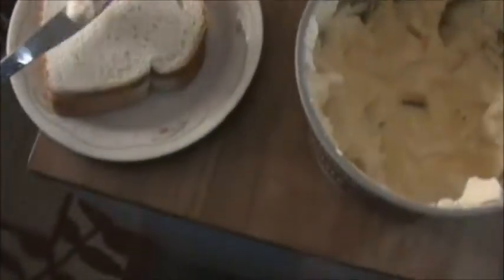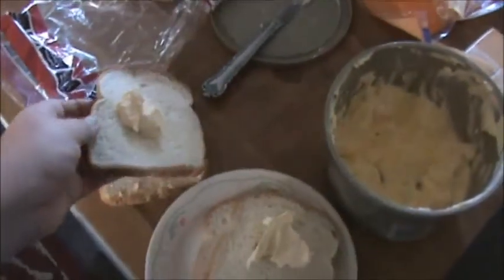KITCHEN EPISODE GRILL CHEESE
the way mama makes it